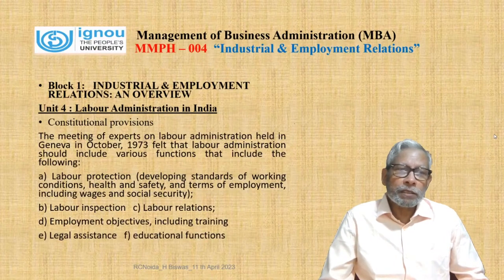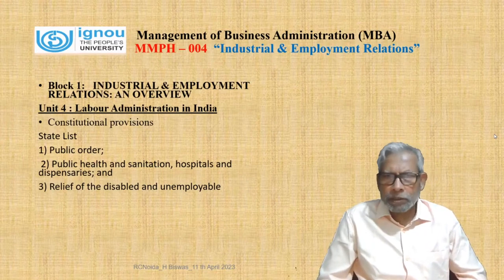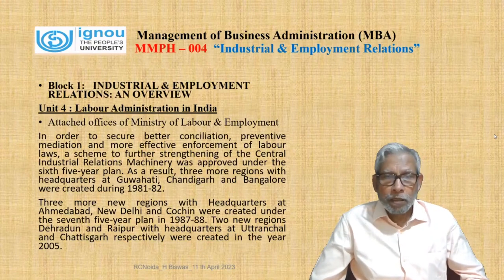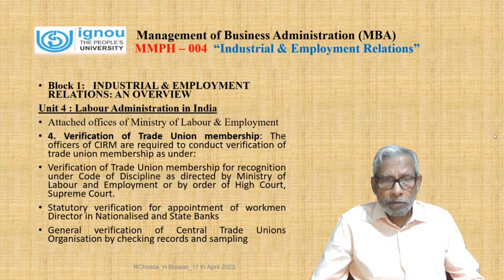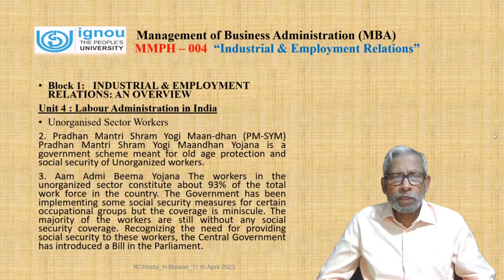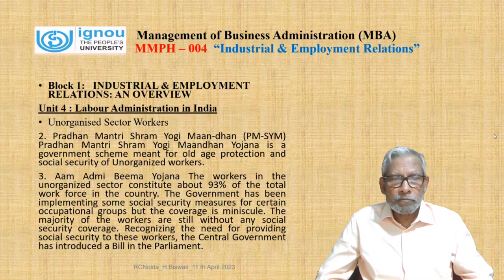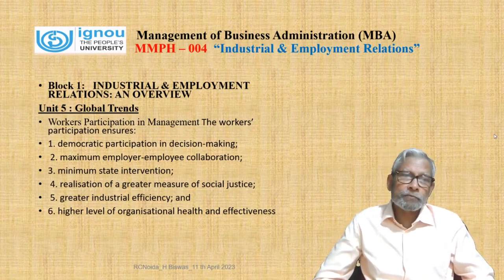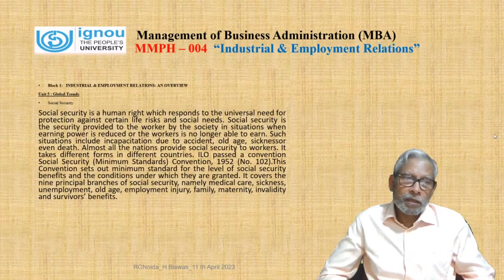MMPH - 004 (Part- 12) Industrial and employment relations